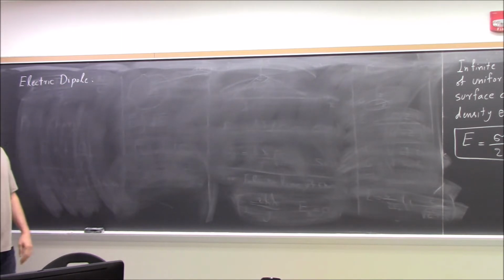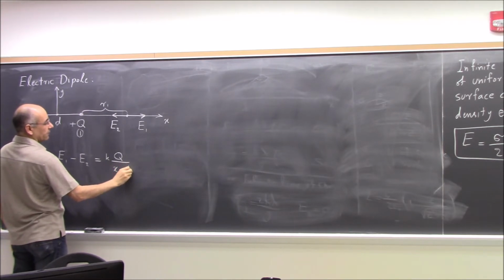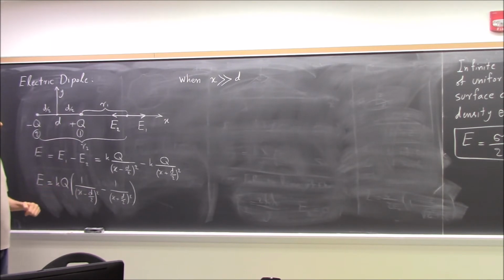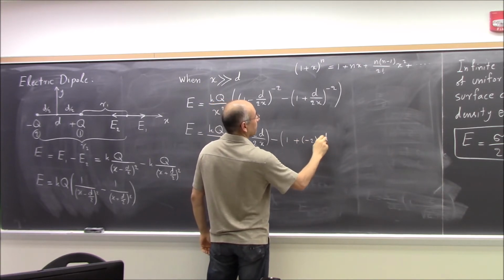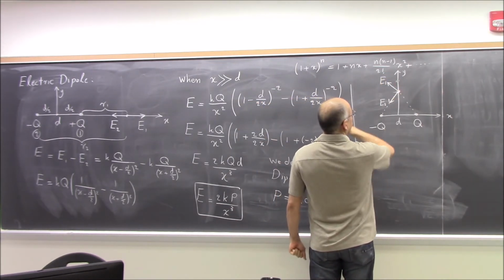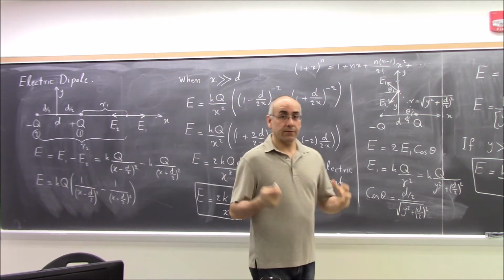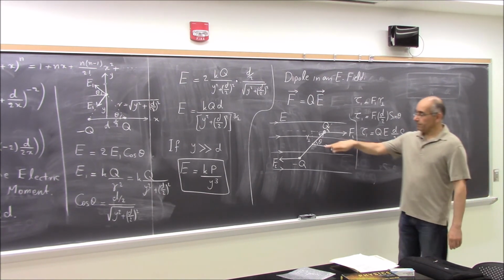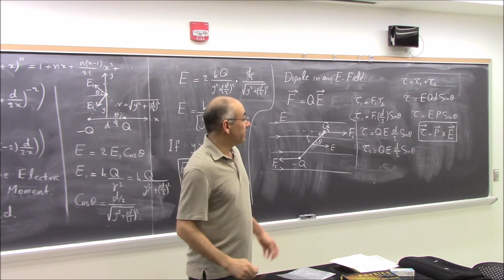SPS 22-6 Electric Dipole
Electric dipole, and its electric field. Electric dipole moment